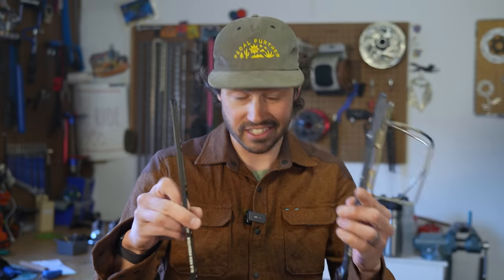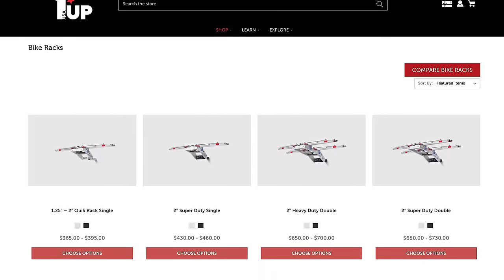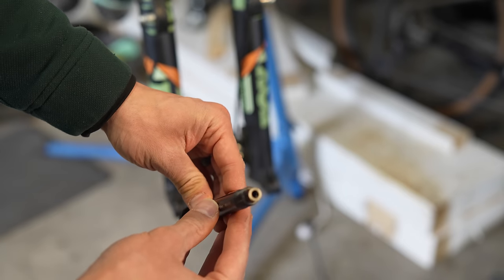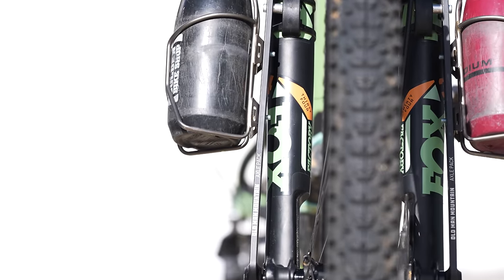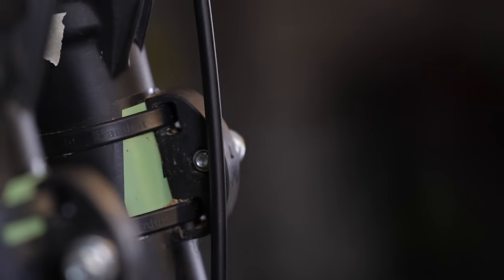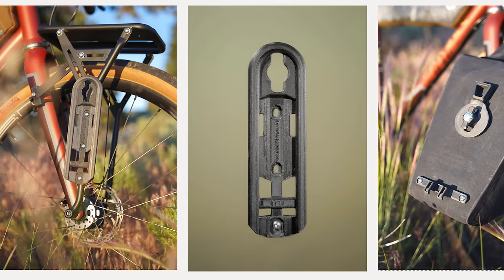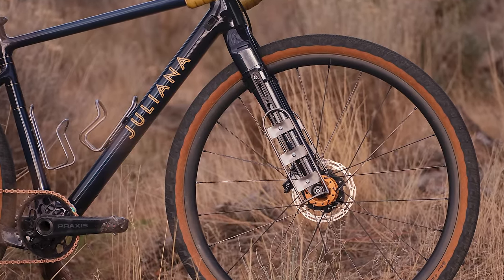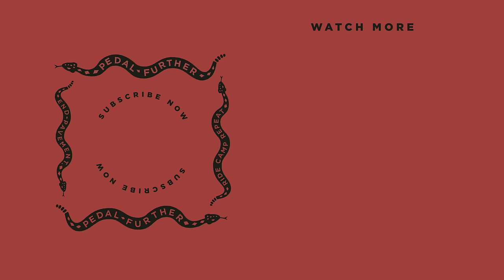Old Man Mountain Axle Pack Review: Fork Cargo Reimagined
The Old Man Mountain Axle Pack is unlike any cargo mount we’ve seen before. It provides a four-pack of mounts and can be attached to almost any fork without eyelets, including suspension forks! We had the chance to review a pair on a rough trip along the Arizona Trail for this full review…

This video was supported by 1UP USA. Learn More about their made in the USA bike racks

Outline:
Intro: 0:00
Craftsmanship/Specs/Fit Kits: 1:13
Install: 3:07
In Use: 5:01
Final Thoughts: 7:00